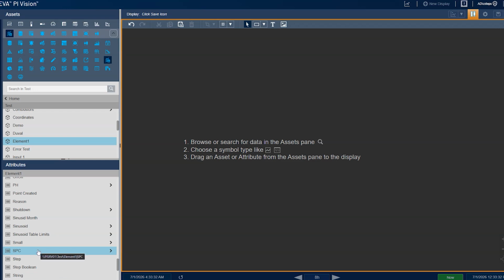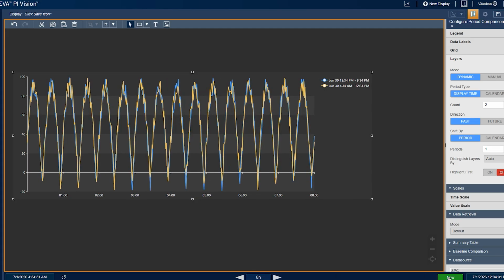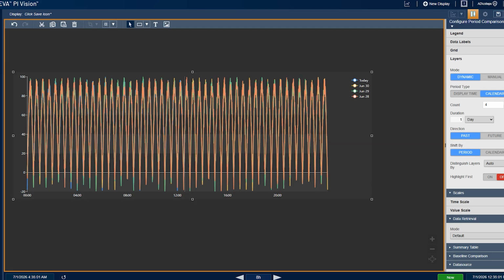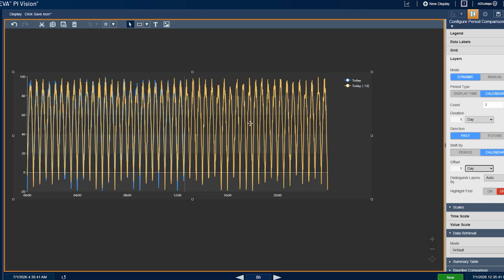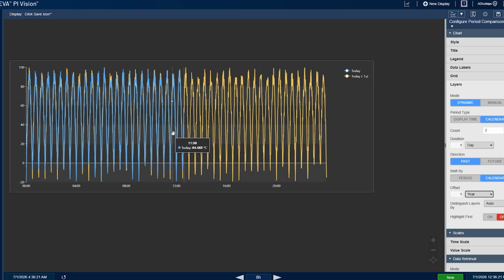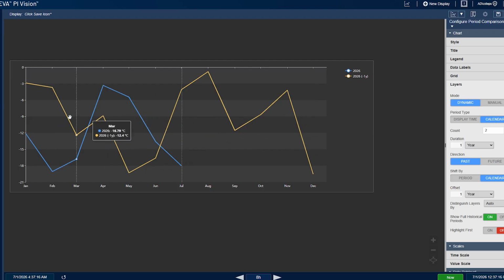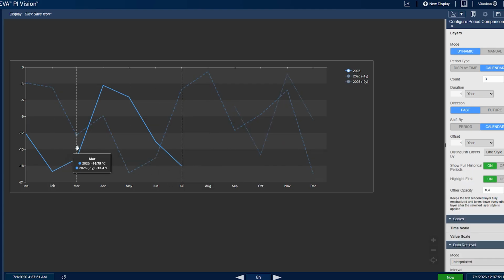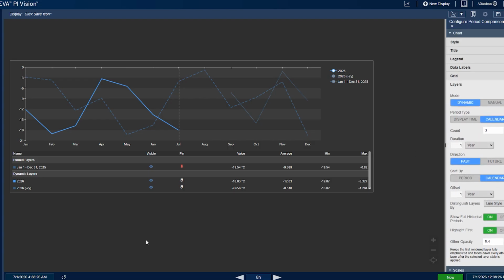Period & Time Range Comparison in AVEVA PI Vision | Period Comparison Chart+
See how Period Comparison Chart+ helps you compare the same PI Vision datasource across different time periods, directly inside AVEVA PI Vision.

In this short demo, we focus on configuring comparison layers for common scenarios like today versus yesterday, today versus the same day last year, and full year-over-year comparisons. You’ll also see how the summary table can be used to hide, focus, and pin reference periods for easier analysis.

Period Comparison Chart+ is part of Vision Library+ and is built for operational dashboards, shift reviews, seasonal analysis, and historical performance comparison.